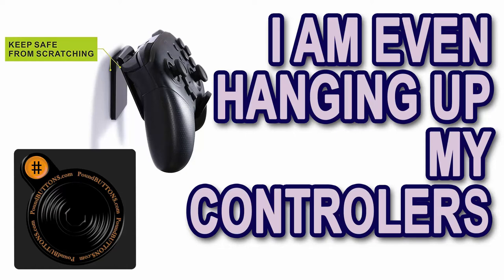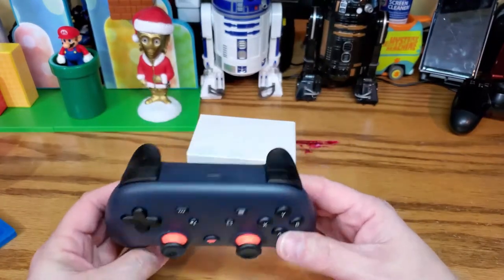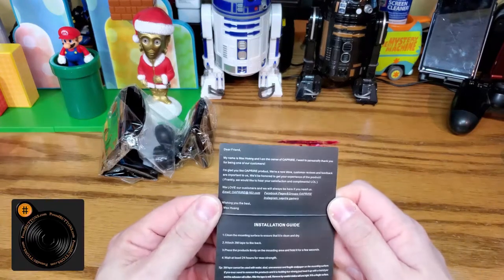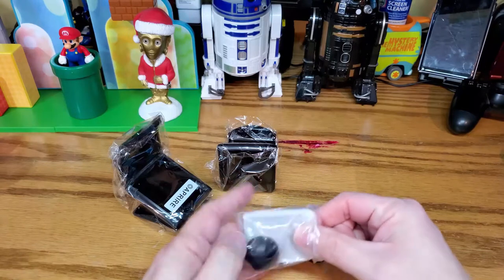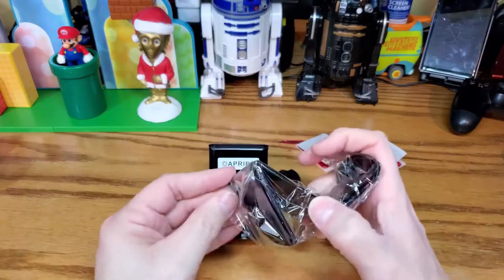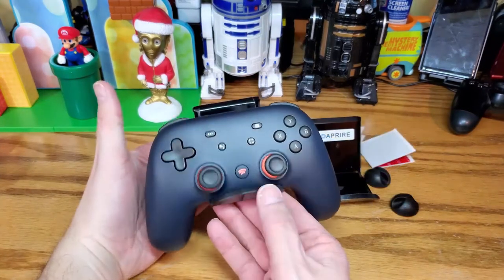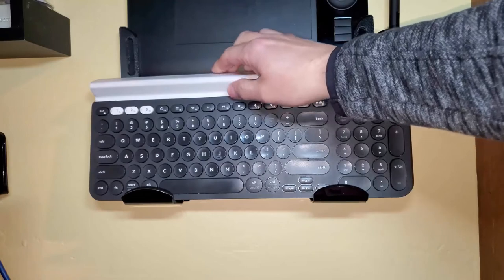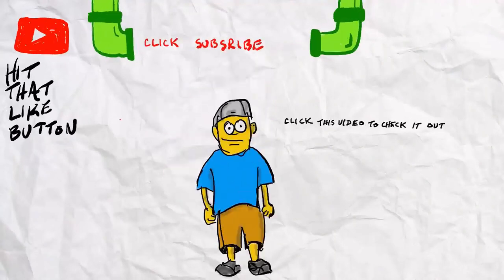Wall Hanging My Controllers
Controller hangers in this video

Wall hanger for the Switch Dock from the last video

Bluetooth Logitech 3 bluetooth device keyboard

Logitech G933 Artemis Spectrum – Wireless RGB 7.1 Dolby and DTS Headphone Surround Sound Gaming Headset